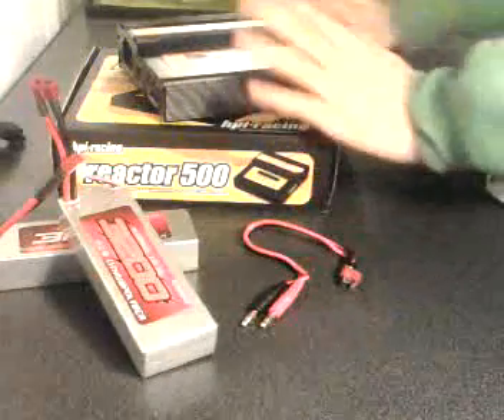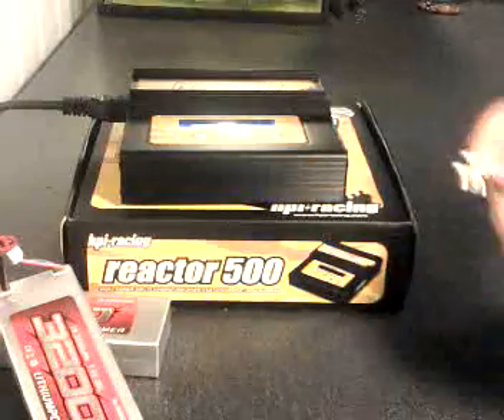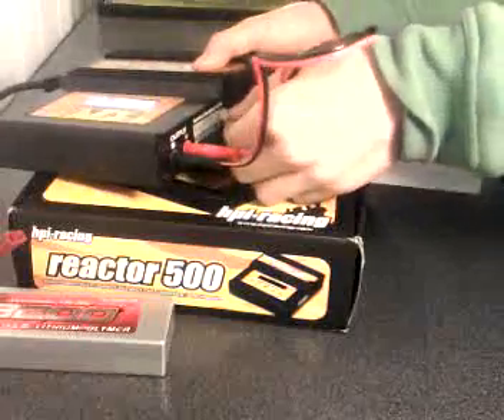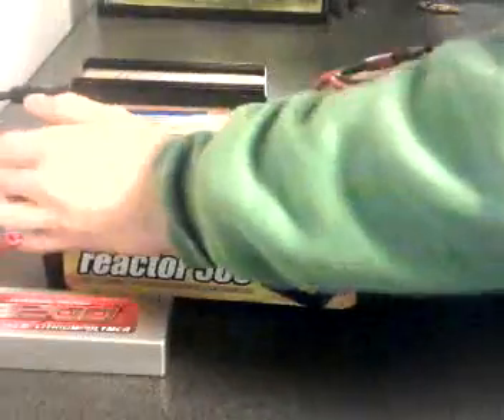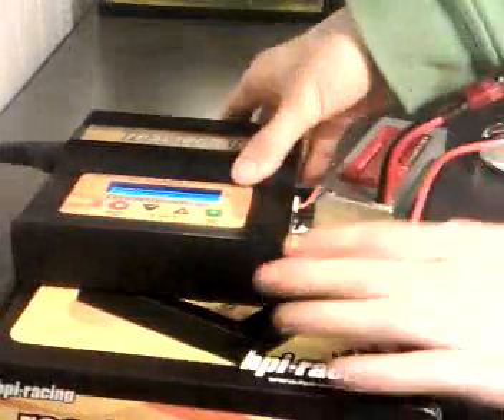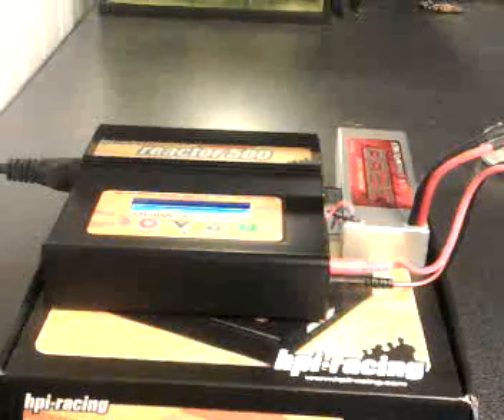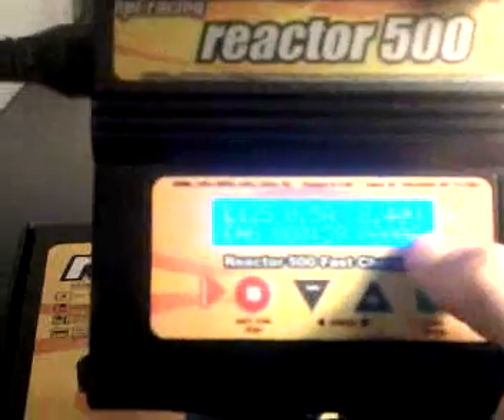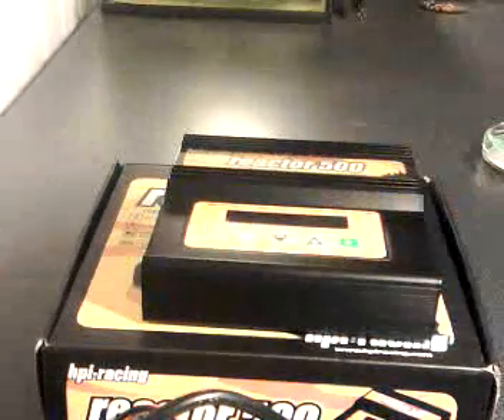How to charge lipo battery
How you should charge your lipos whit a lipo charger, just ask my if it is some thing wonder. :) go to my channel and watch my movies! !!